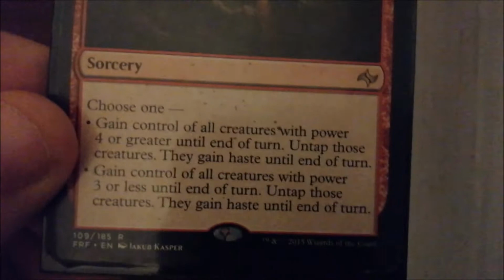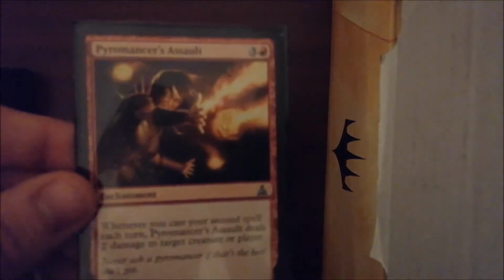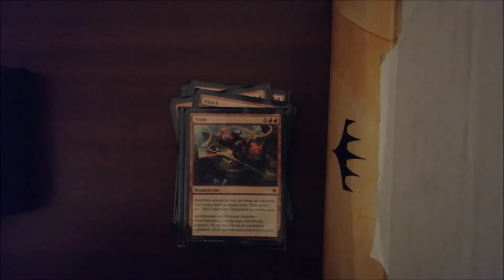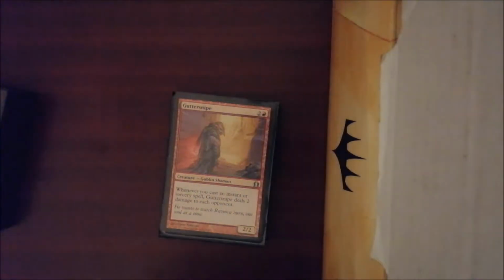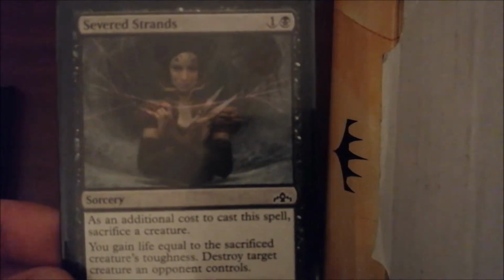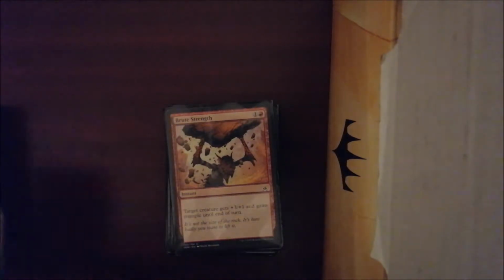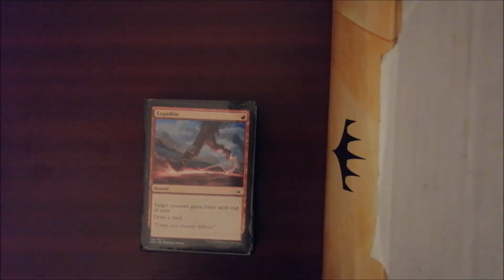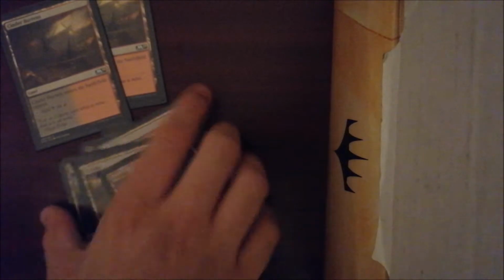MTG Wednesdays #6 - Rakdos Burn